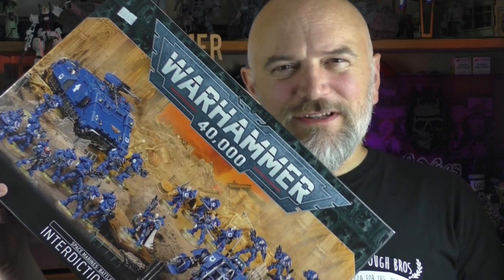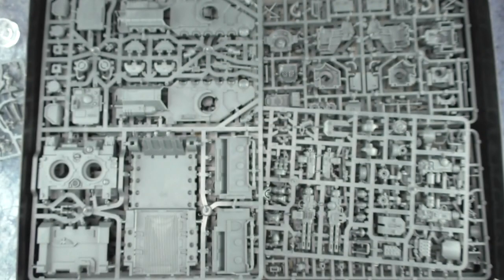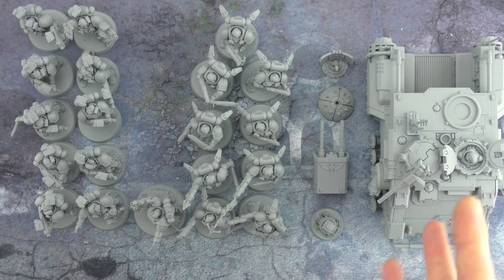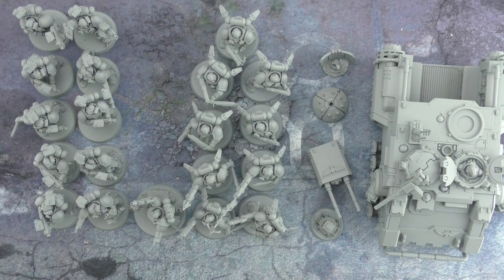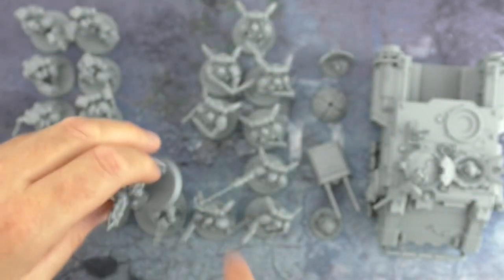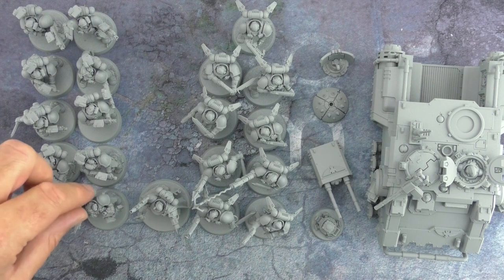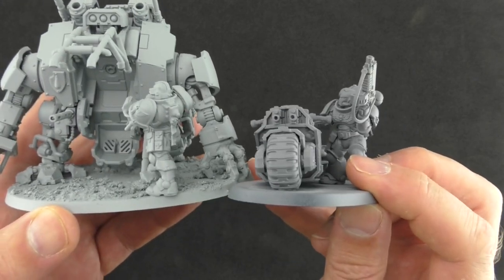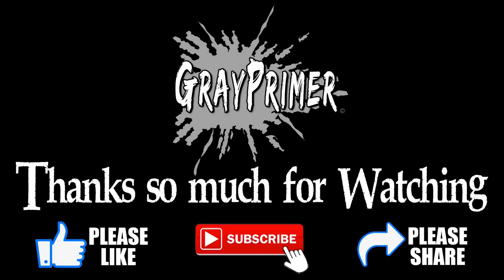Space Marines Interdiction Battleforce for Warhammer 40000 - Giant Mechs! Floating Tanks!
Warhammer 40000 Battleforces are a great way to start a new army, or reinforce your existing one! They offer amazing value for money and traditionally hit the shelves in the run-up to Christmas each year.

From Games Workshop:

Take covert warfare to the next level with this powerful collection of Vanguard units: a Captain in Phobos Armour, 10 Infiltrators/Incursors, 10 Reivers, an Invictor Tactical Warsuit, and Impulsor transport. By the time your enemy sees your Interdiction Force coming, it’ll be far too late!

0:00 Intro
1:50 Unboxing
5:10 Impulsor
8:24 Reivers
11:45 Captain in Phobos Armour
12:46 Incursors
15:11 Invictor Tactical Warsuit Conversion
17:47 Showcase Spinner